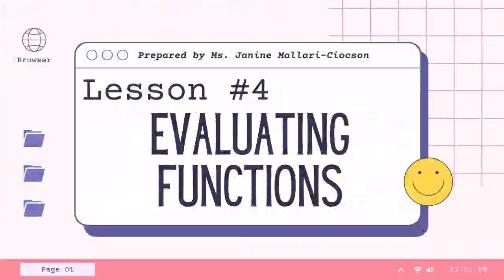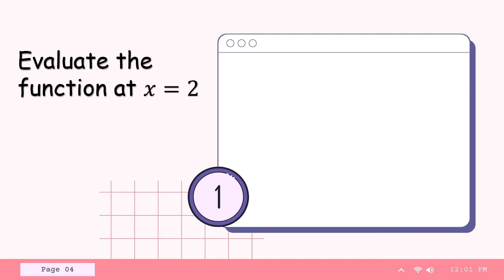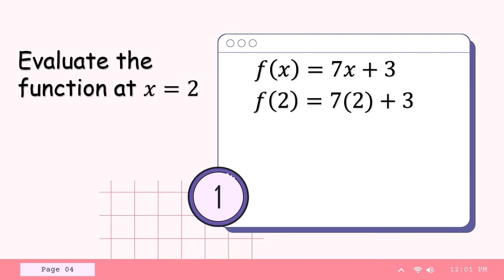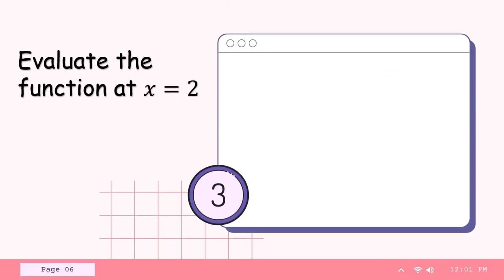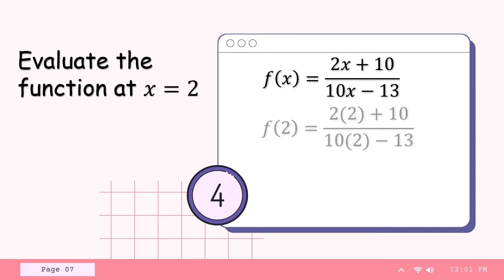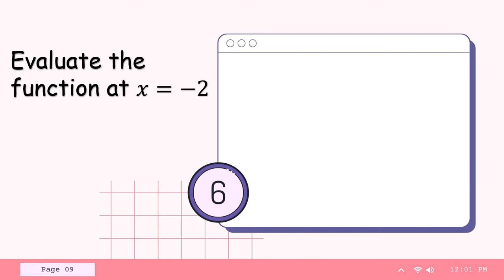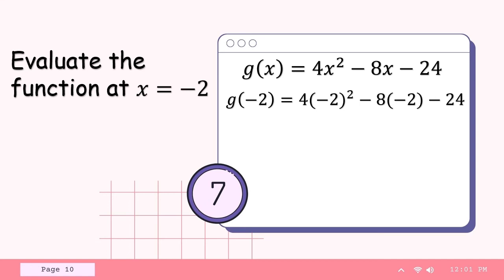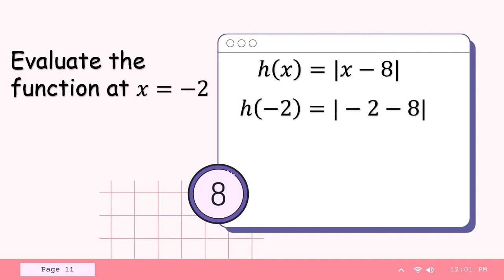LESSON #4 || Evaluating Function